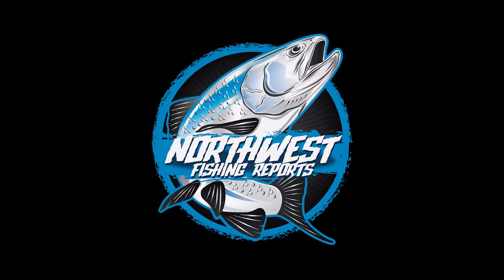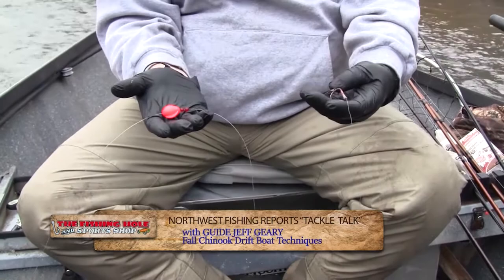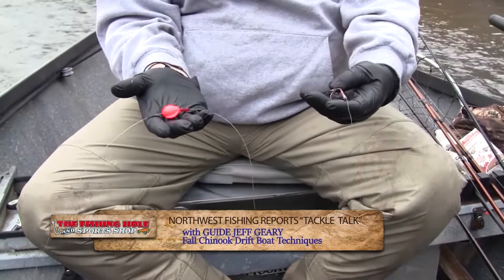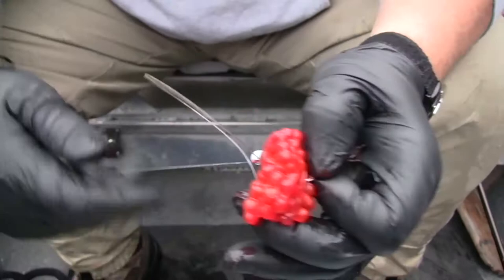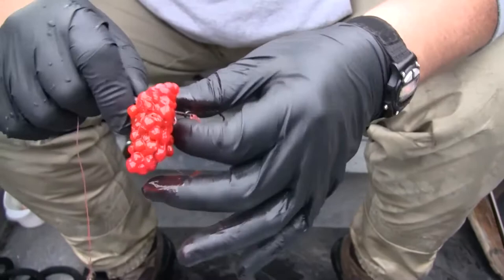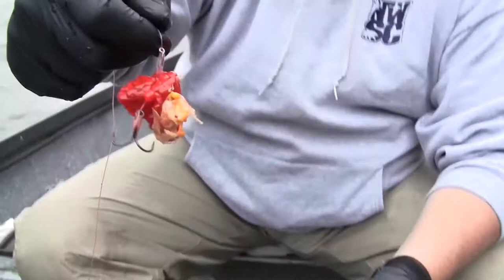Fall Chinook Egg Fishing Setups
Guide Jeff Geary shares his fall fishing egg setup from a drift boat on the Klickitat River. Filmed in 2017.

Part of a series of short "Tip Tuesday" videos showing highlights of some of the best fishing tips, tactics, and techniques from past television episodes of Northwest Fishing's TV and online videos to help you catch more fish!